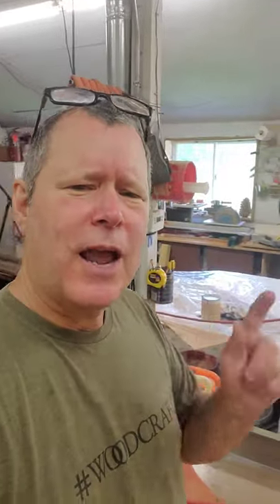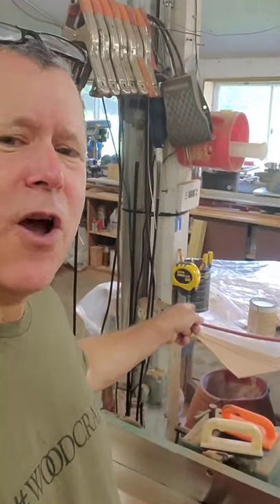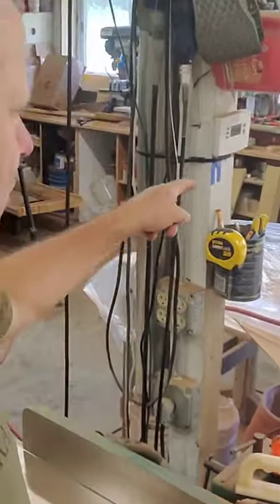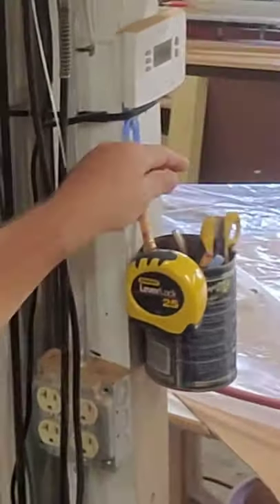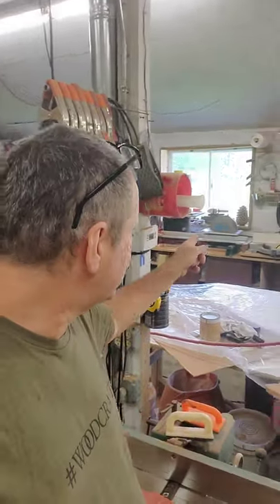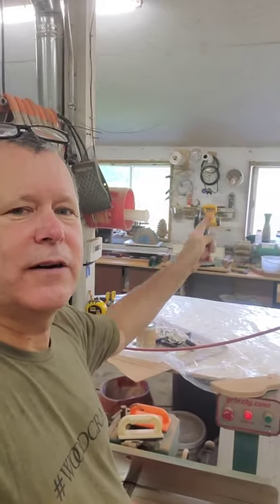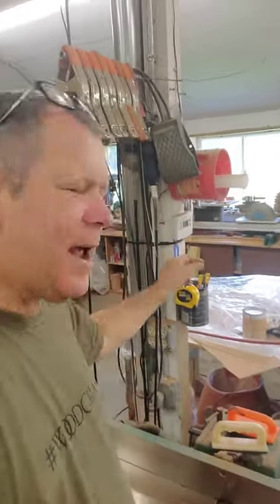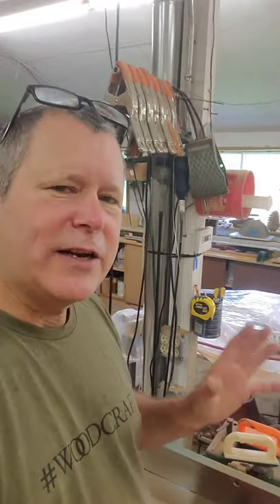Solution to lost pencils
Store sharpened pencils everywhere.